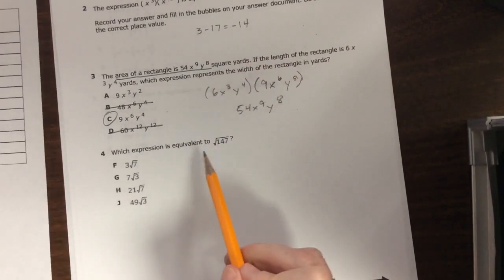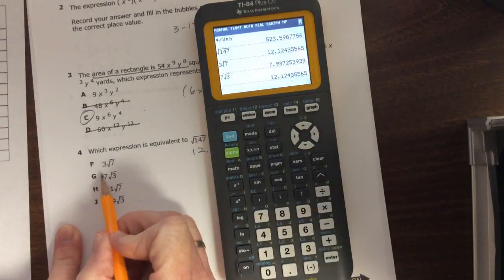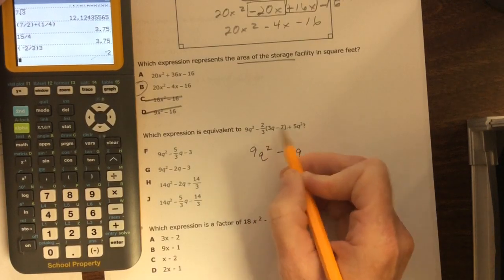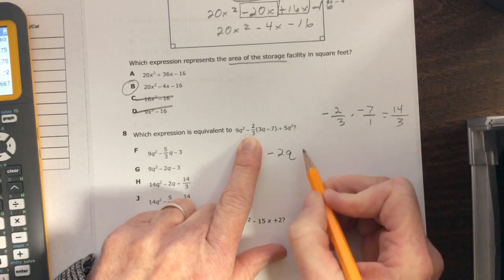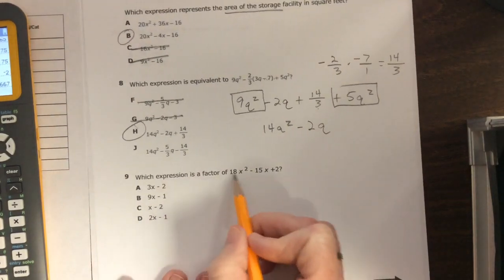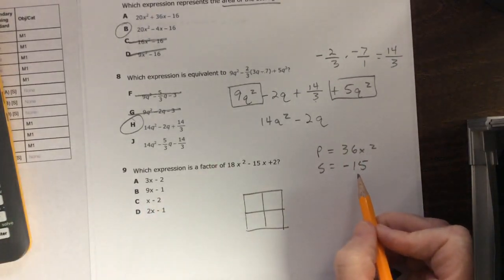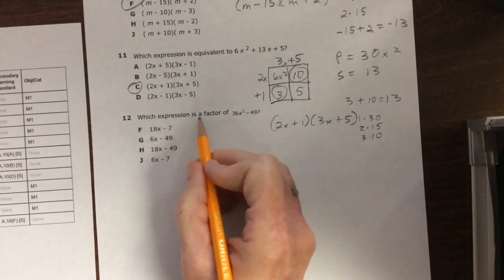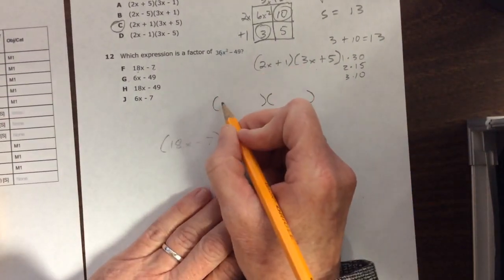Interim Practice 5 6 7 Video